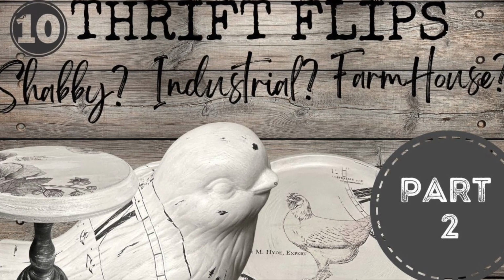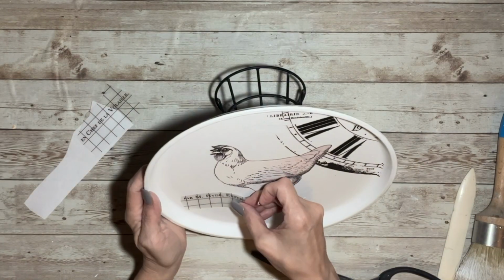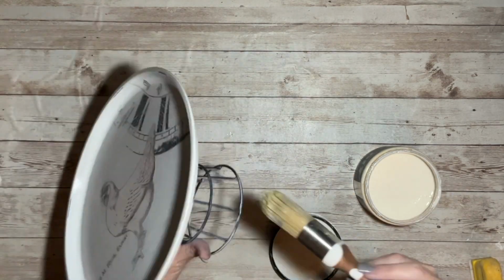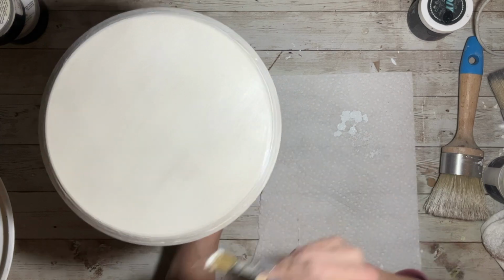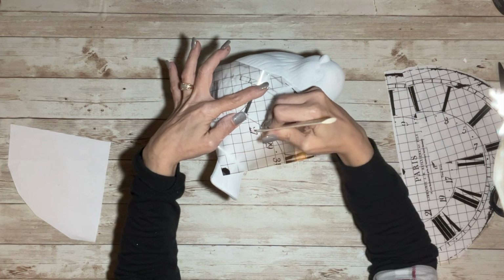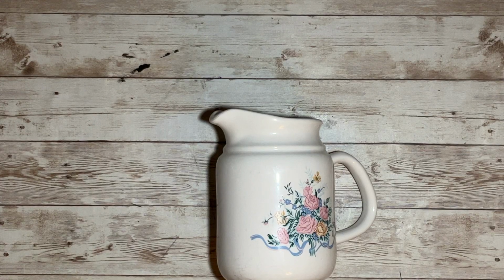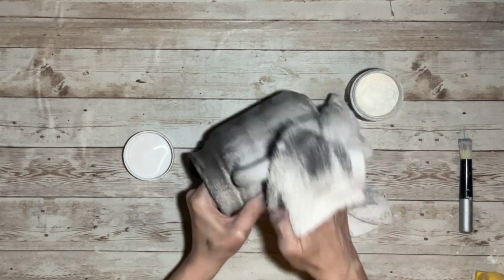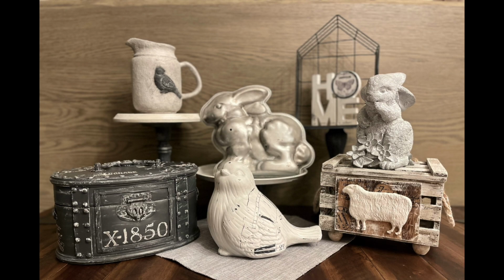Farmhouse? Industrial? Shabby? PART 2 Thrift Flips DIY